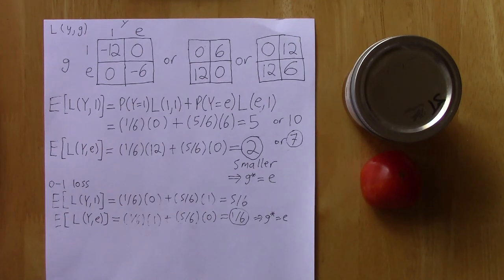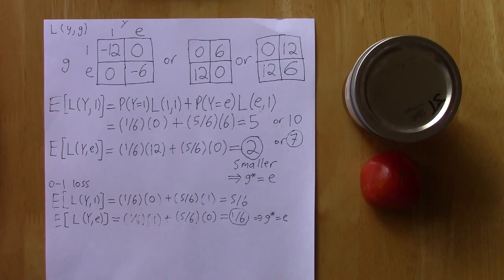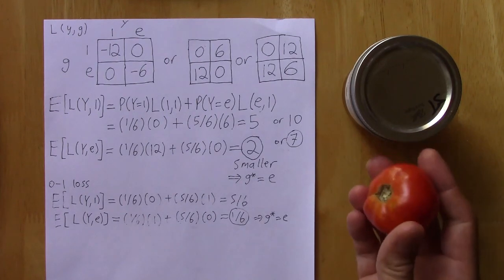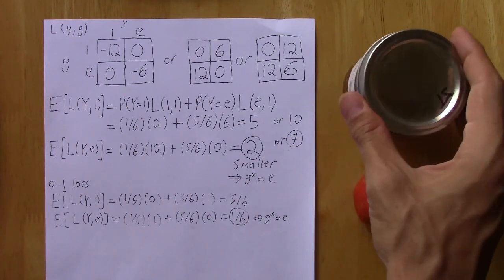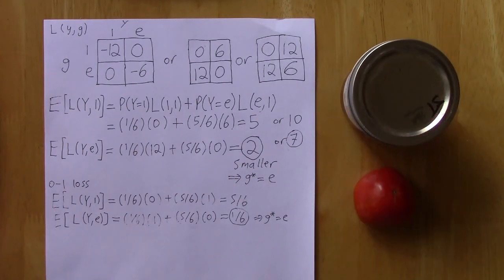IE:DPC, Ch02: Optimal Prediction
Examples of optimal prediction, intuitively and mathematically.
Textbook (IE:DPC) "Introductory Econometrics: Description, Prediction, and Causality"